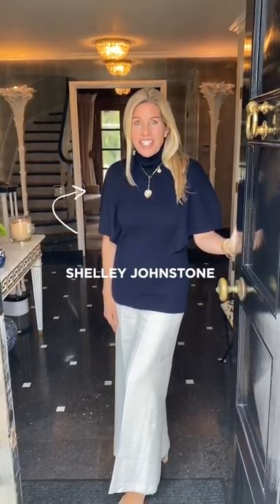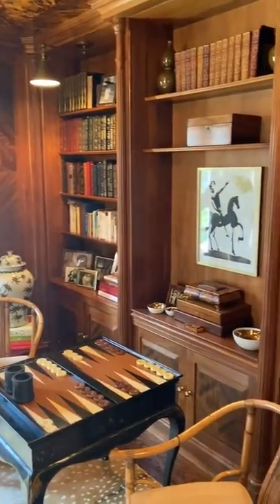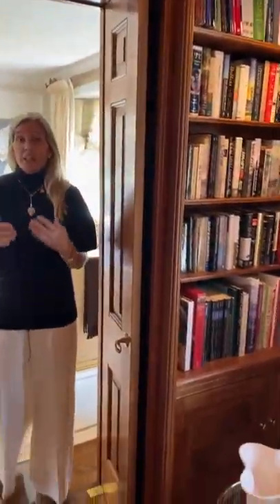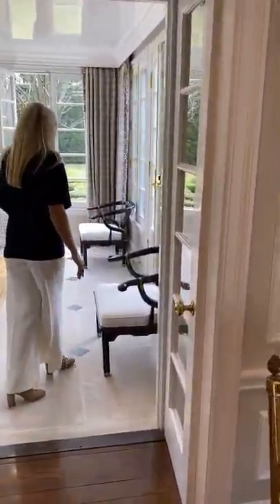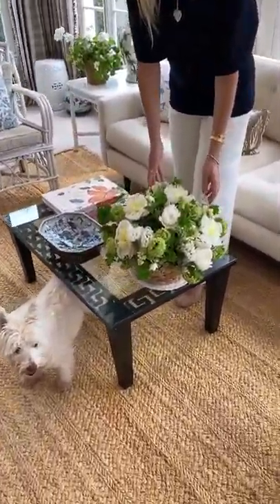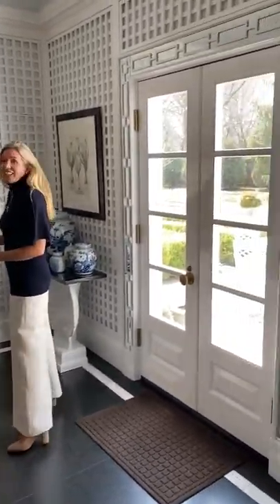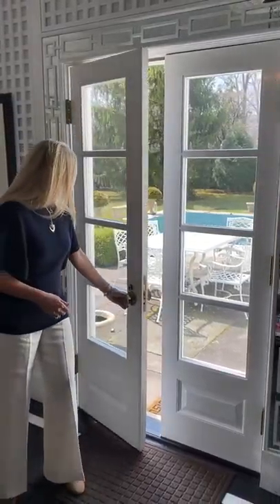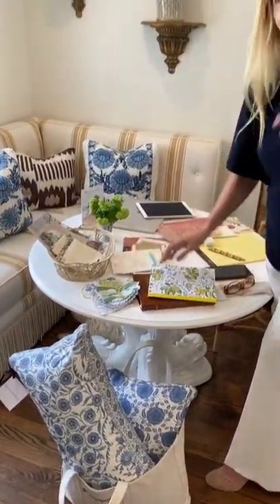Home Tour: Shelley Johnstone